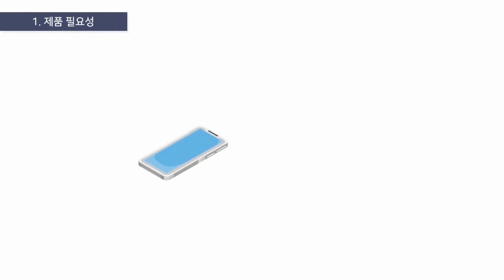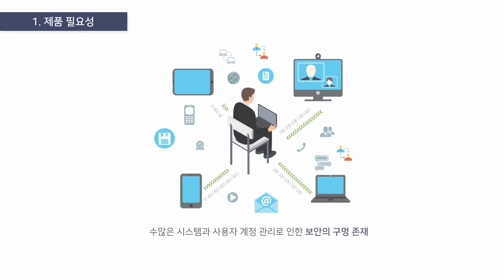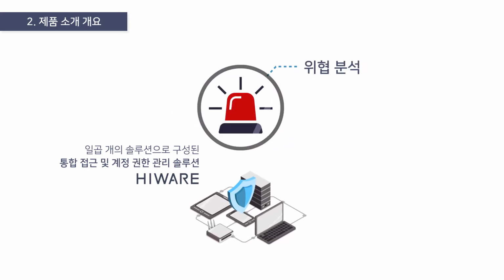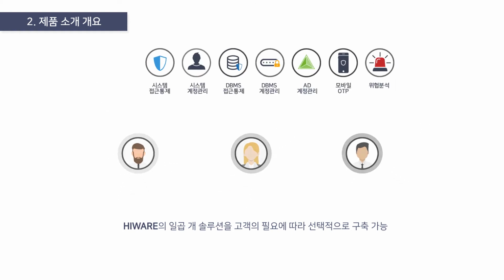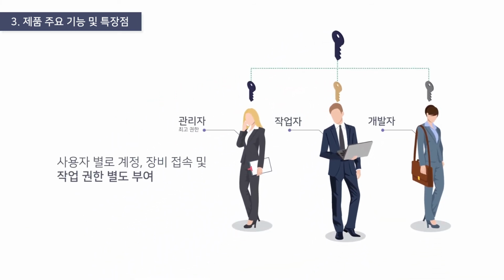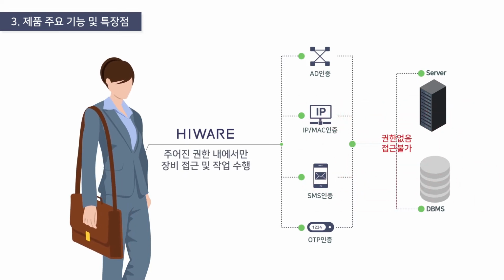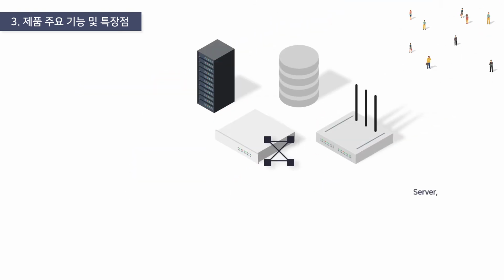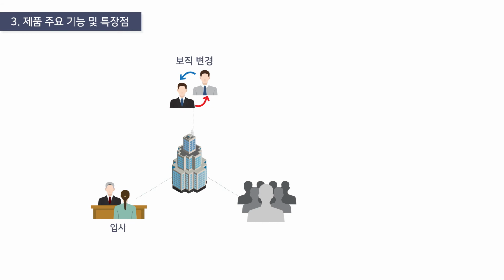HIWARE (접근통제 및 계정관리 솔루션)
차세대 보안 패러다임에 적극 대응하는 통합 접근 및 계정권한 관리 솔루션

HIWARE는 최상의 기술력과 국내외 다양한 구축 경험을 자랑하는 넷앤드의 대표 제품으로,인공지능, 클라우드 등 최신 기술을 적용한 국내 유일의 통합 접근 및 계정권한 관리(IAM) 솔루션입니다. 차세대 보안을 선도하는 HIWARE로 기업 및 기관 내 IT 인프라 시스템 보안관리 수준을 업그레이드 하세요.